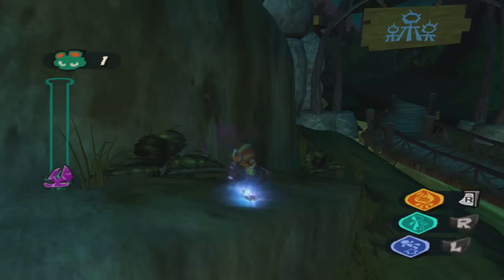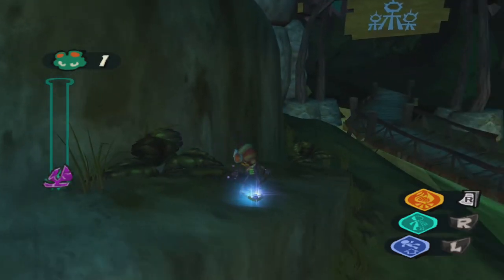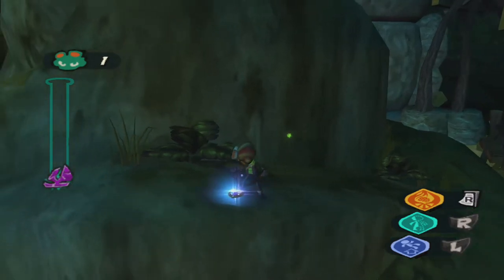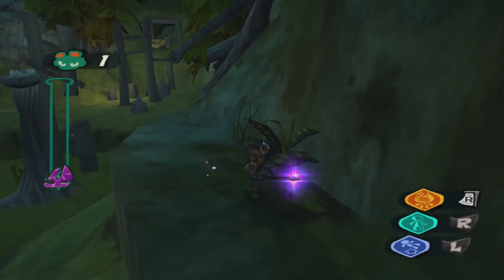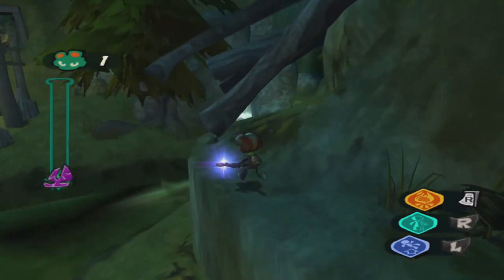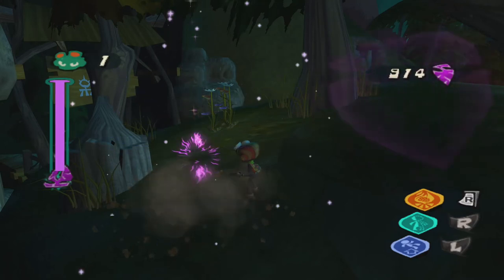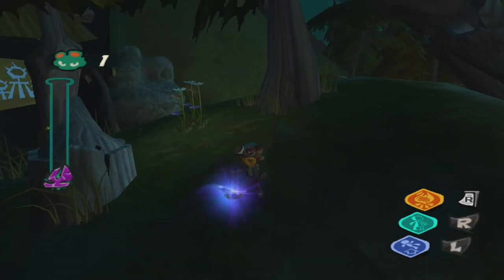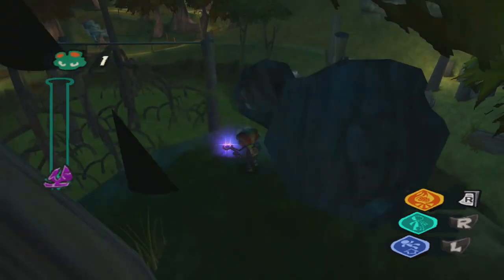Psychonauts - Make Arrowheads Fast! Dowsing Rod How To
This method is was overlooked by me but Ford keeps bugging you to buy the dowsing rod. Here is how to user the Dowsing Rod and get Arrowheads super fast.